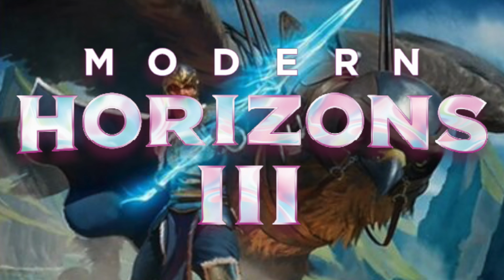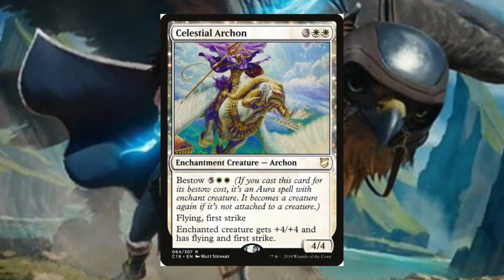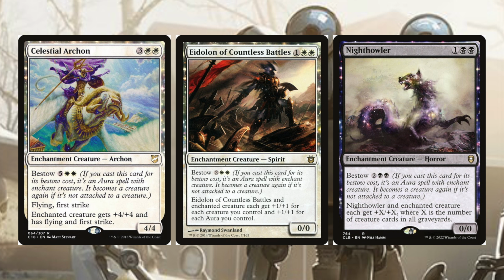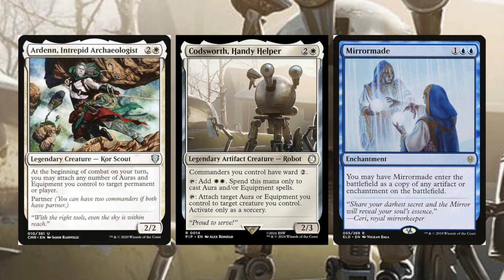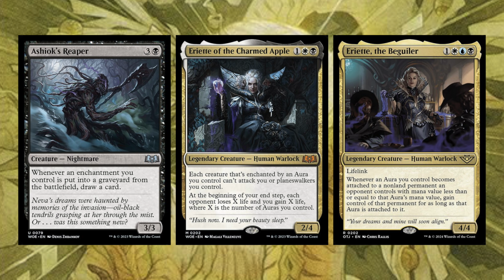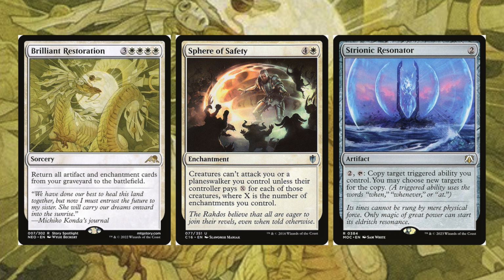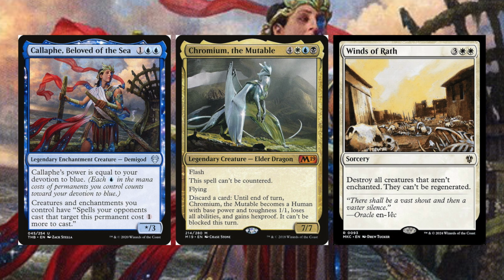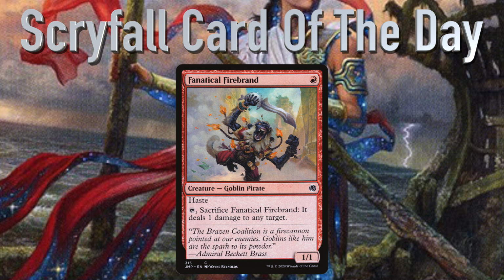Arna Kennerud, Skycaptain Bestow Master Commander Deck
Hello and welcome to my second attempt to upload this video which is a very fun and interesting commander that focus around creating copies of aura on your creatures that then turn into creatures. I hope you have a great day!